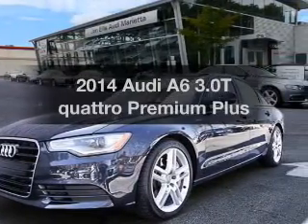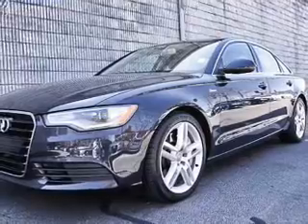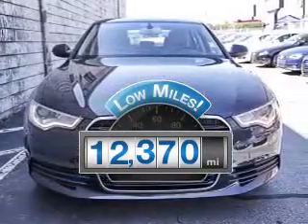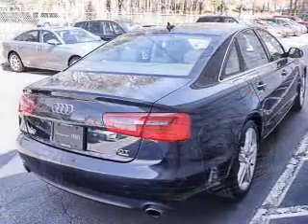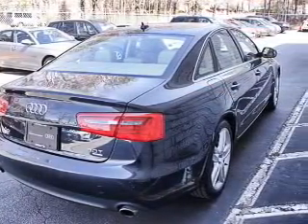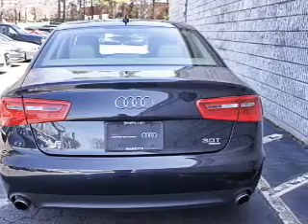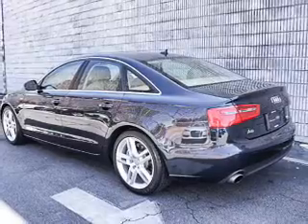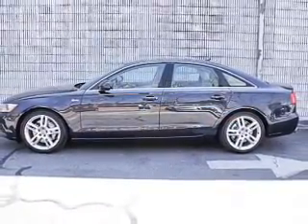2014 Audi A6 - Marietta GA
Year: 2014
Make: Audi
Model: A6
Trim: 3.0T quattro Premium Plus
Engine: 3.0 liter 6 cylinder 24 valve
Transmission: 8-Speed Automatic
Color: Moonlight Blue Metallic
Mileage: 12370
Address:
1715 Cobb Pkwy South